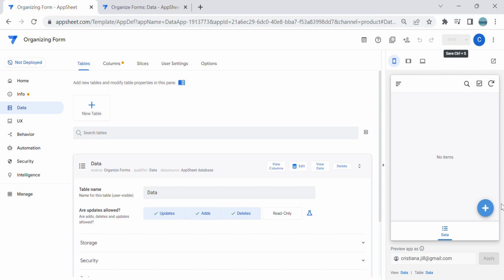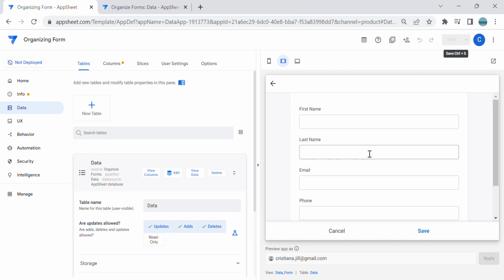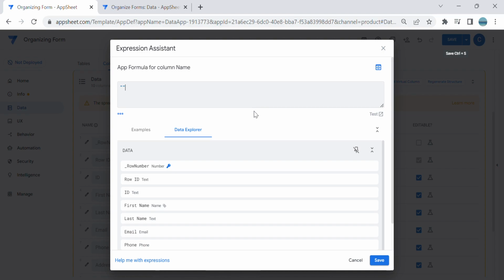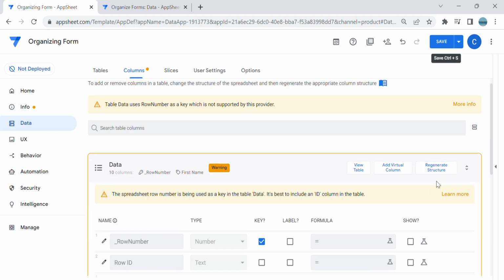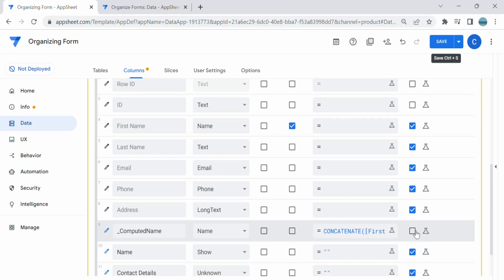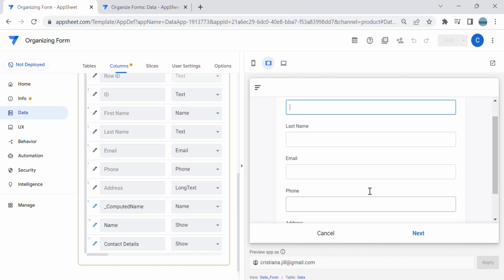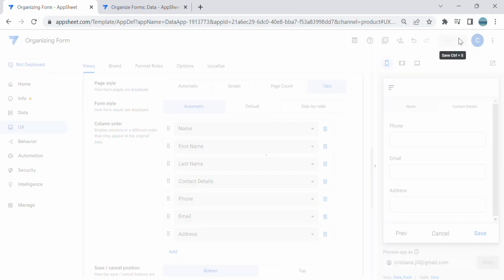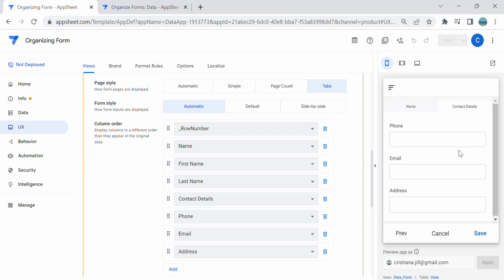AppSheet Organizing Form View By Virtual Column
Appsheet Organize Form Using Virtual Column